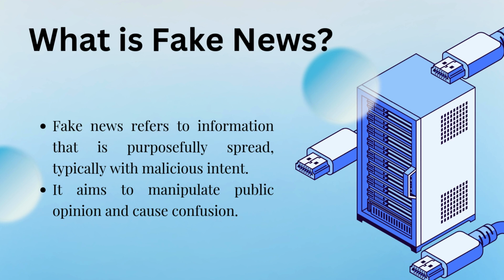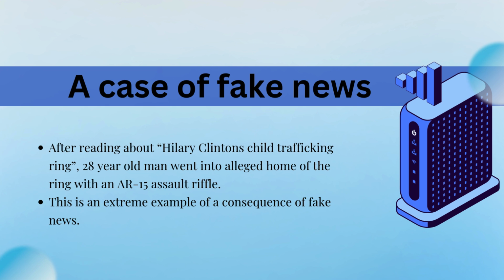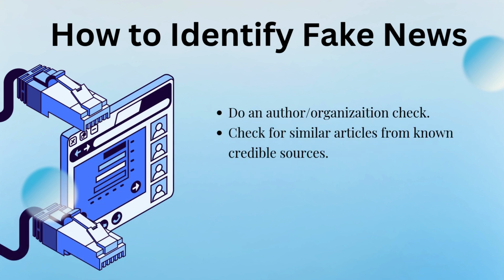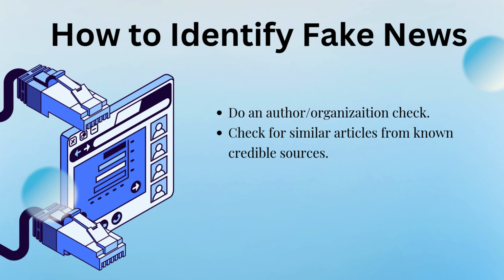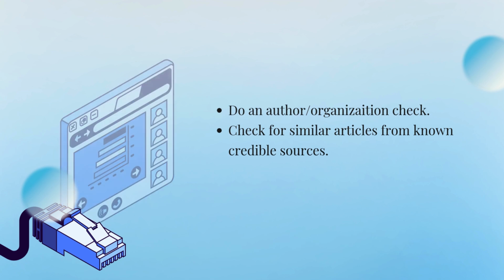FAKE NEWS - Digital Literacy